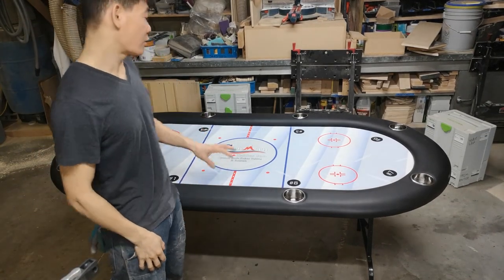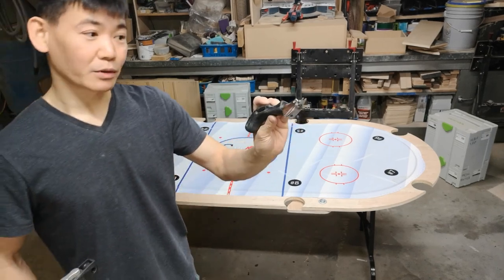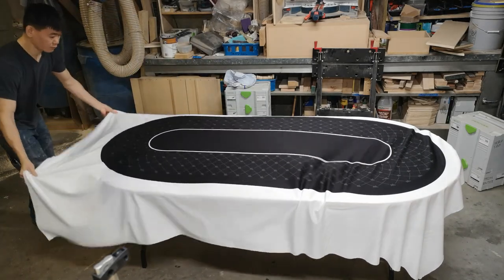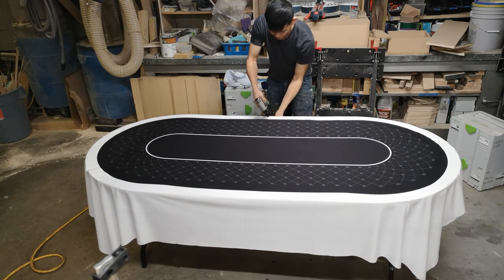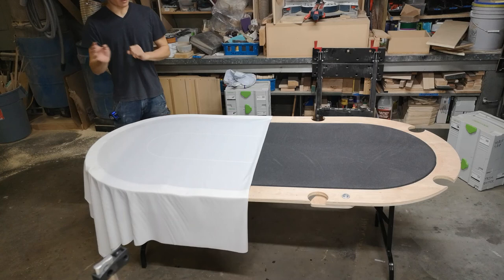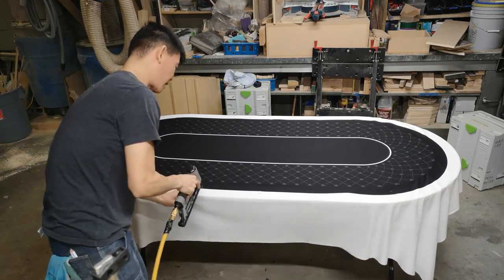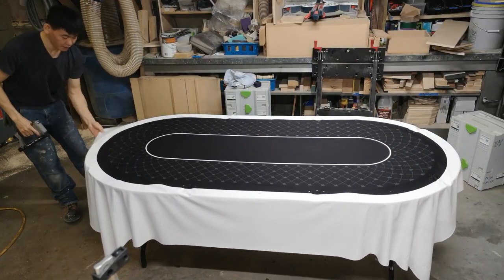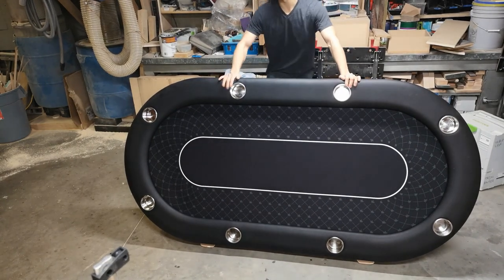Custom felt installation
How to install a custom printed felt on a poker table.  Step by step instructions.  To purchase a custom felt, you can order

The spray adhesive used is 3M77.
For Canada
For USA

Upholstery stapler:
For Canada
For USA